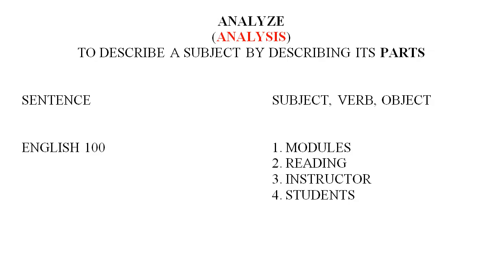Analyzing English 100